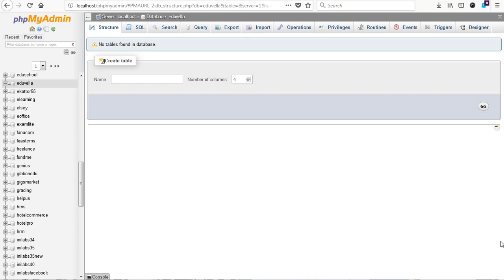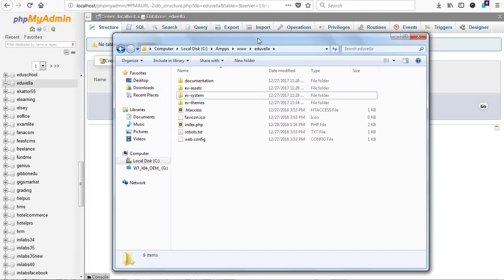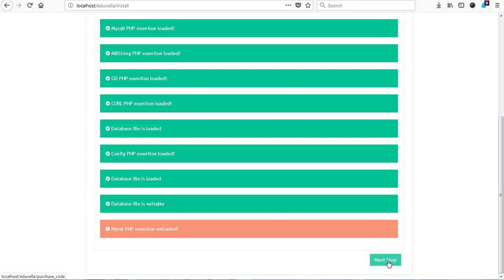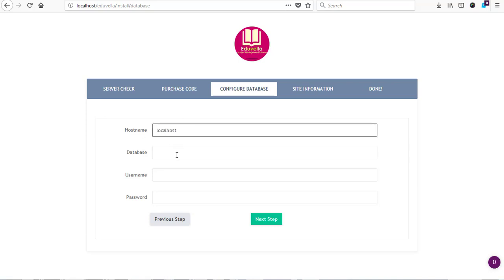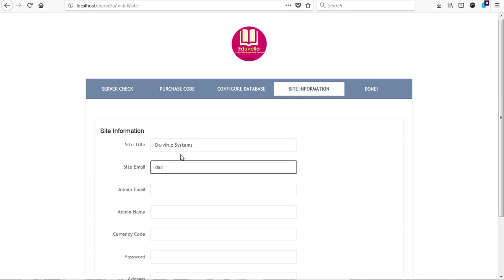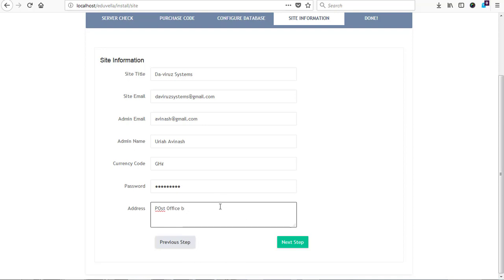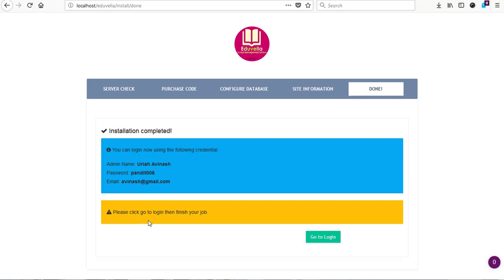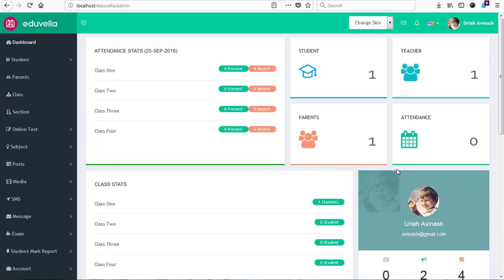Installing and Configuring Eduvella Multi School Management System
In this tutorial I will be guiding you through how to install and configure Eduvella Multi-school Management System